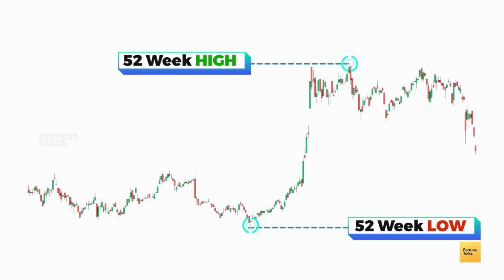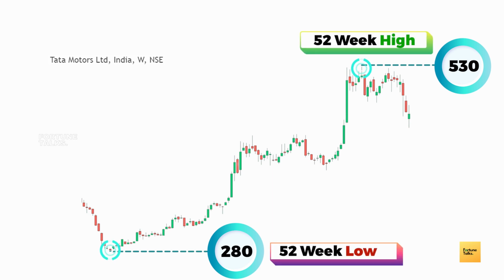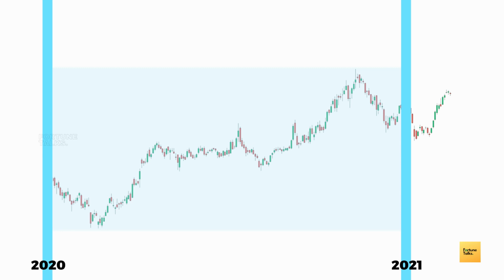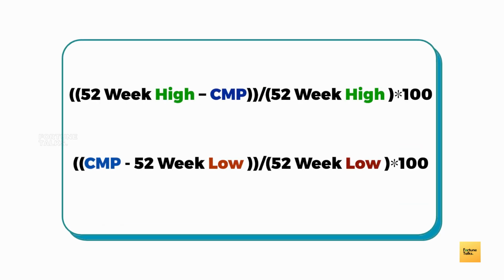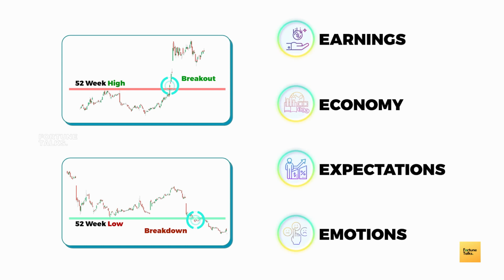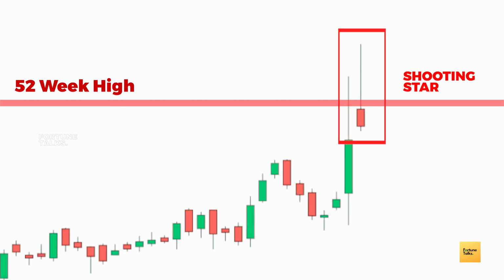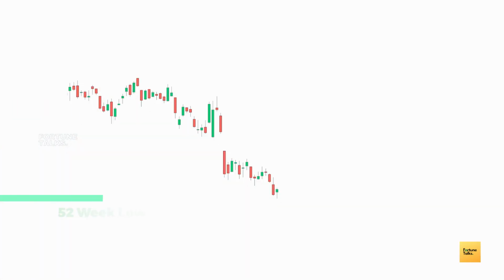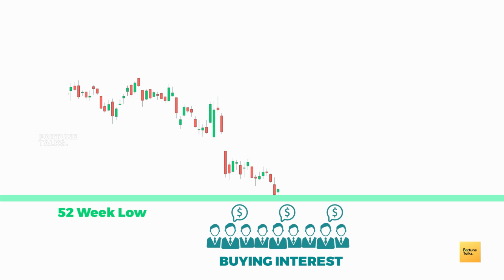How to use 52 Week Data for successful trading strategies | 52 Week High/Low | 52 Week Range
Comment down your suggestions & suggest videos that you want to watch.